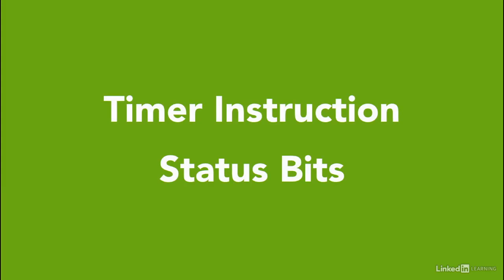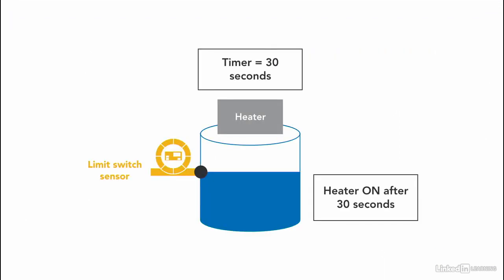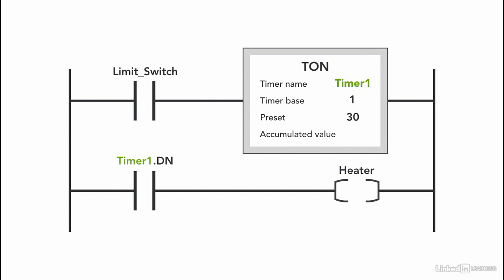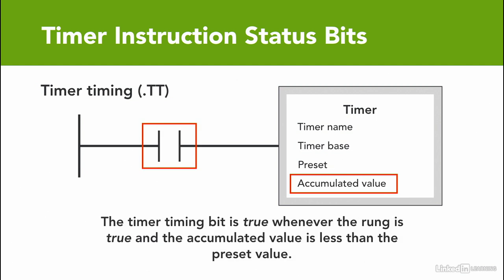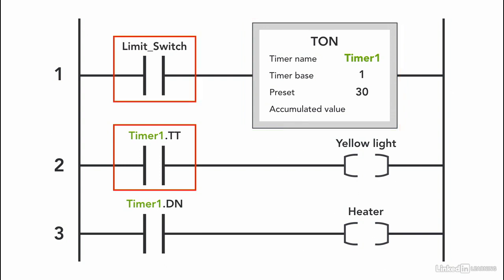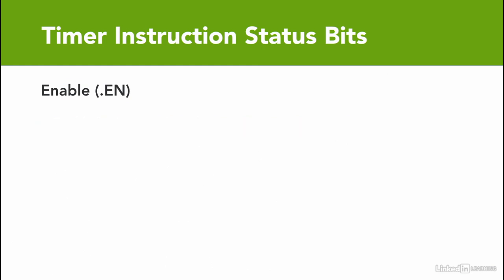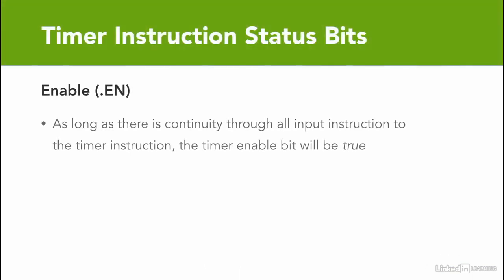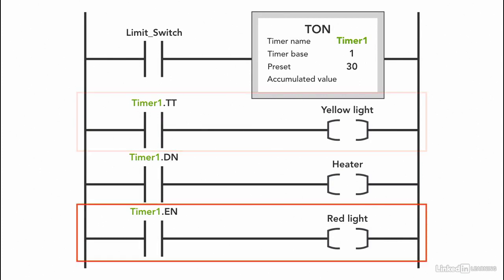Timer status bits EN, DN, and TT